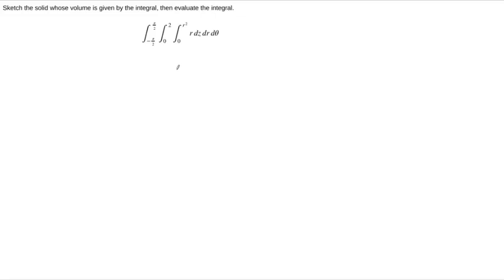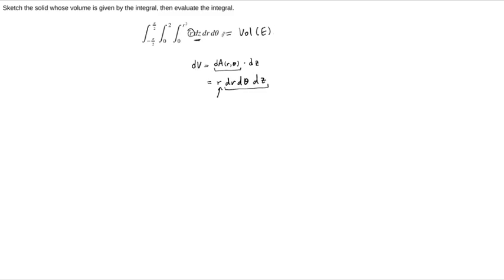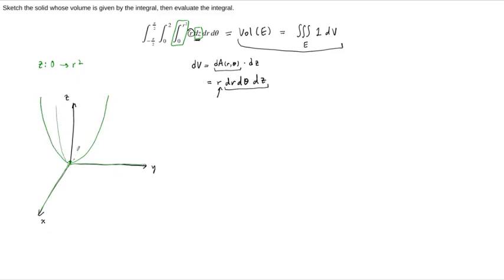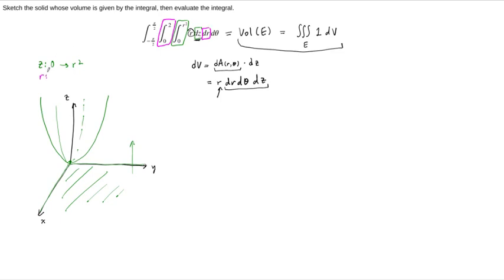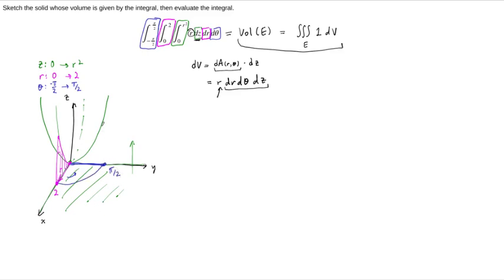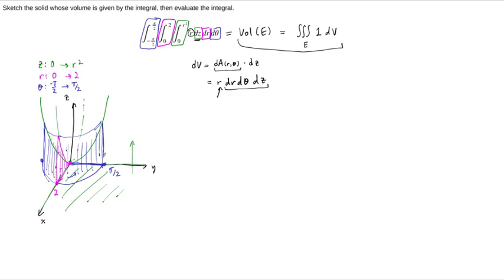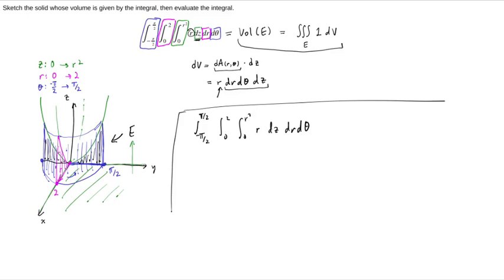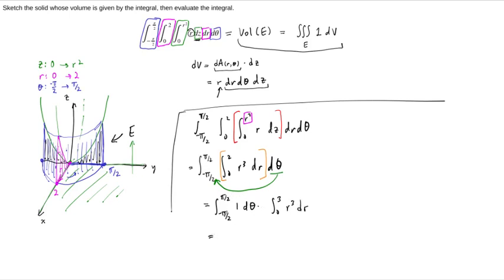Example: Interpreting an integral as volume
We are given a triple integral in cylindrical coordinates and asked to interpret it as the volume of a solid region in space.